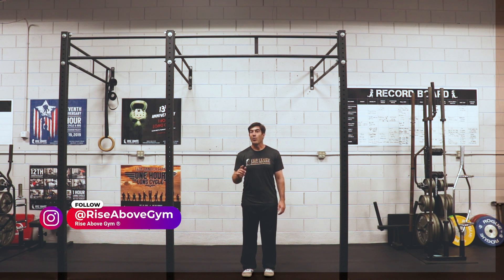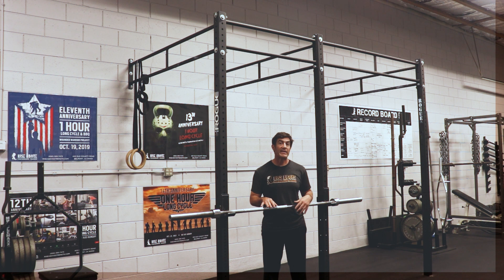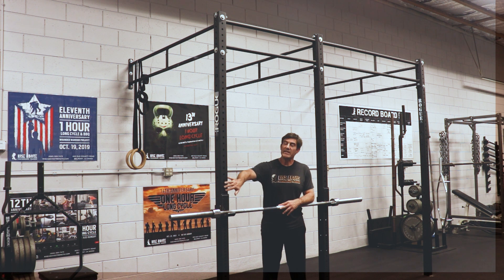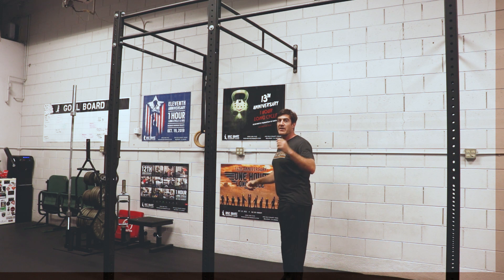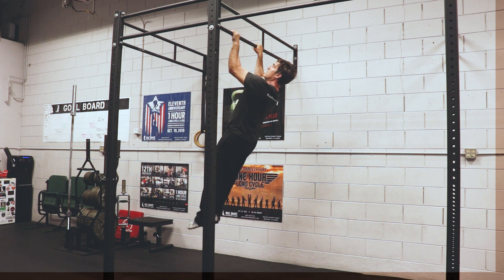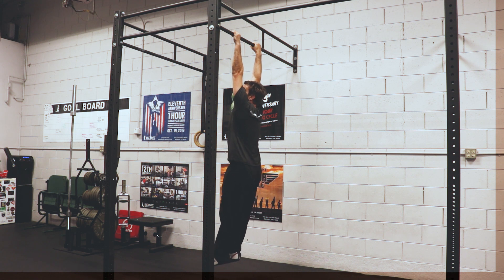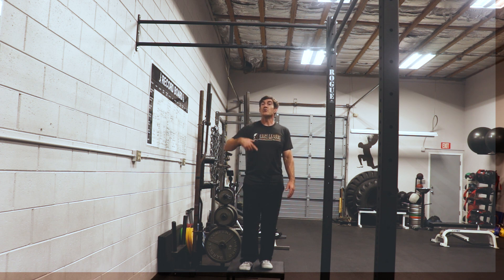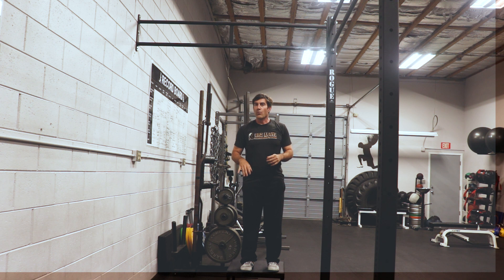Use These Tips to Get Your First Pullup Fast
Do these tips to get your first pull up fast. Exercises like pull aparts and rows, Australian Body rows as well as how to set your shoulders, how to use eccentrics and bands to assist your strength.

Timestamps:
00:00 Intro
00:13 Prerequisite Back Work
02:00 Australian Pull Ups
03:54 Set You "C" Shoulders
05:35 Using Eccentrics
07:14 How to Use a Band
09:34 Conclusion

Like Listening? Check out the 15 Minutes of Strength Podcast

Warning:
Please consult your doctor before this or any workout program. The creators, producers, participants and distributors of this program do not assume any responsibility for any injury or loss in connection with the use of this program.